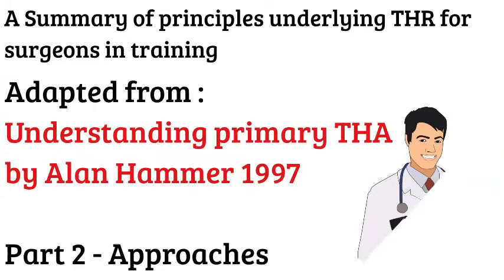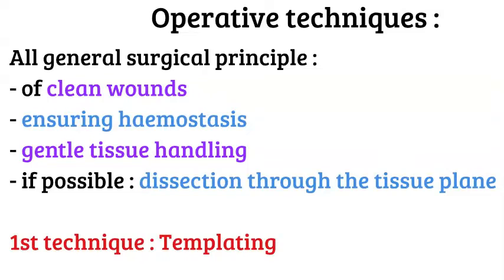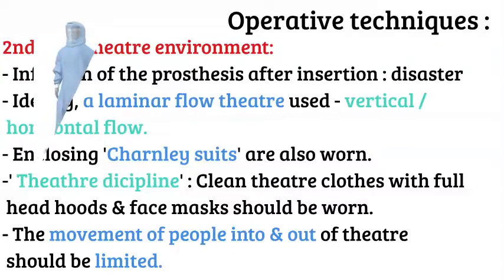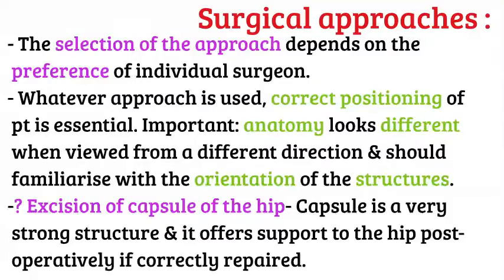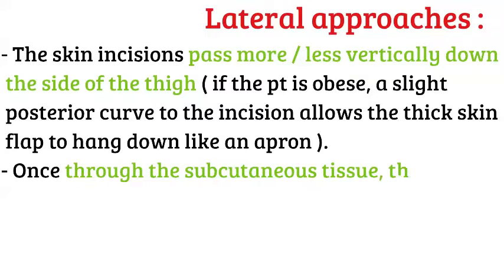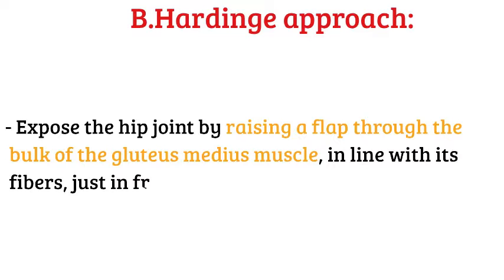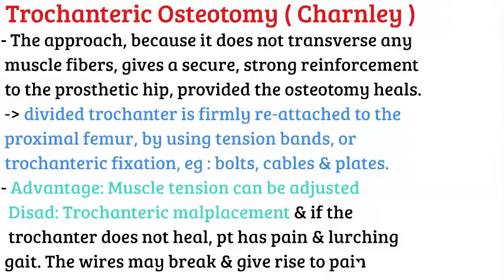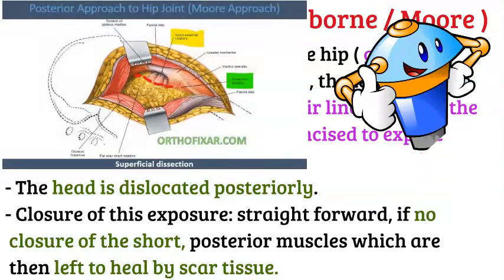A Summary of principle of THR ( part 2 ) for Surgeons in Training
This is a continuation from Part 1, adapted from Understanding Primary
Total Hip Arthroplasties ( THA ), by Alan Hammer , 1997. In part 2, apart from patient's selection, it covers regarding operative techniques, starting
from Templating, the theatre environment, and mostly regarding surgical approaches.
- Anterior approach / Smith Peterson approach
- Lateral approach
  a. Watson Jones approach
  b. Hardinge approach
  c. Trochanteric osteotomy ( Charnley approach )
- Posterior approach ( Osborne / Moore )